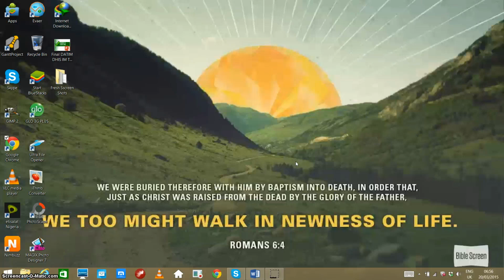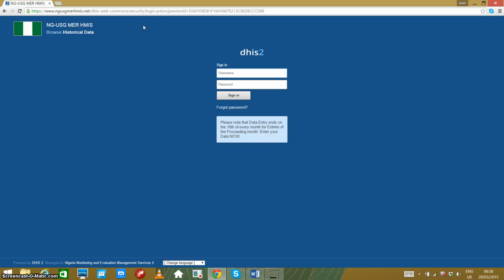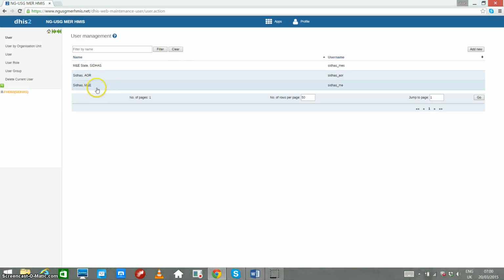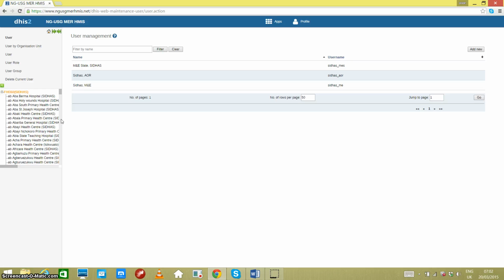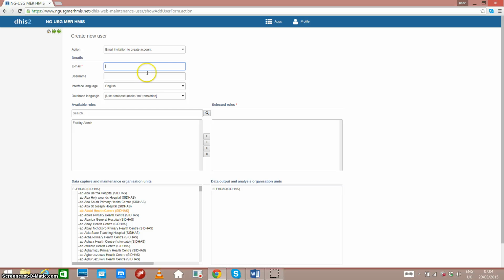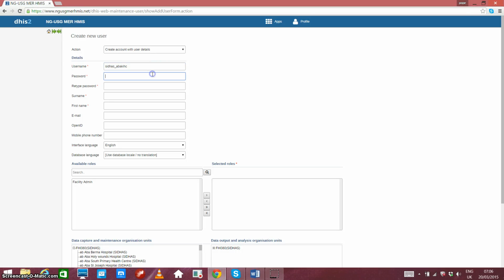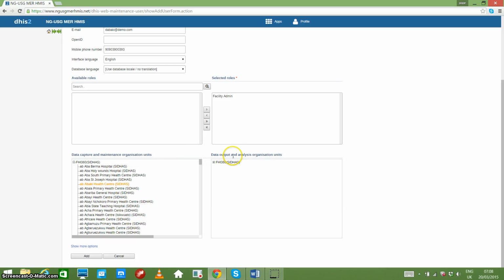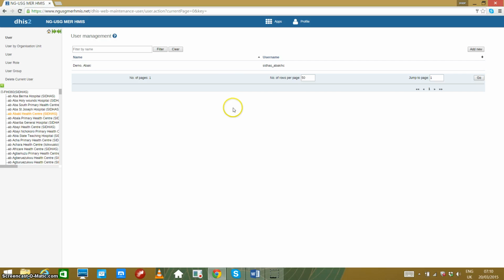DHIS2 User Account Creation Guide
Step by step guide to user account creation on NG-USG DHIS2 application.